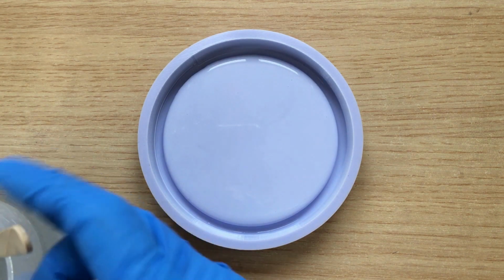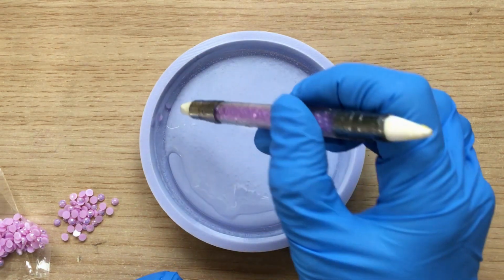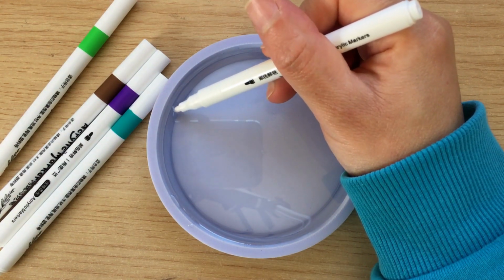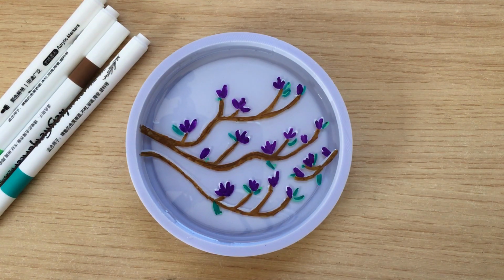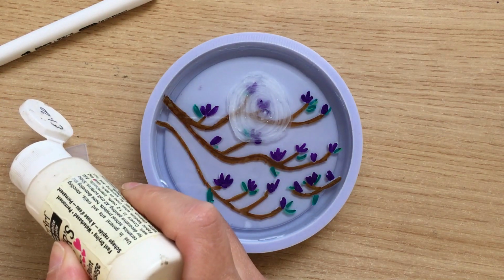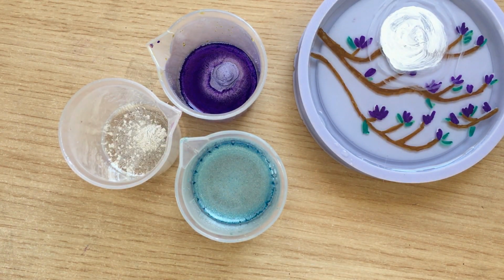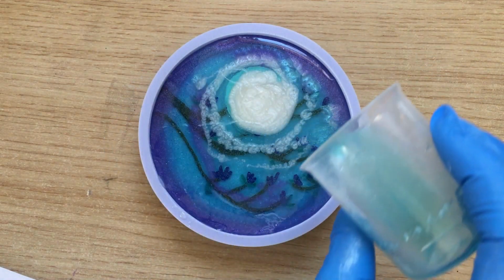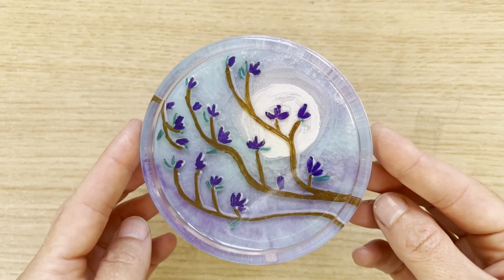watch me resin crafting | 🌷 making a spring resin coaster